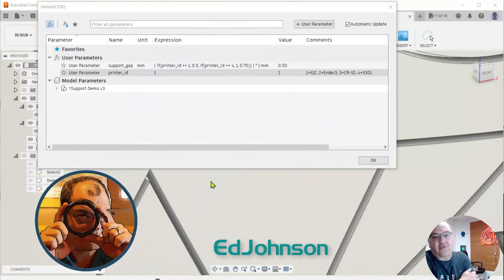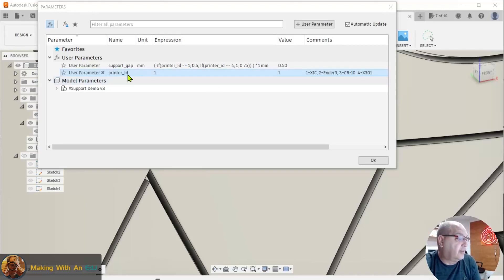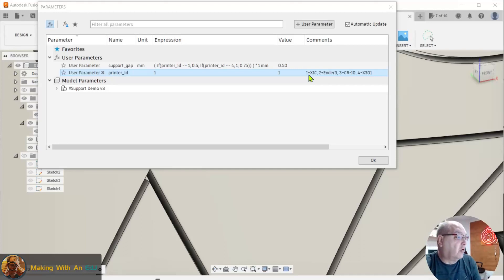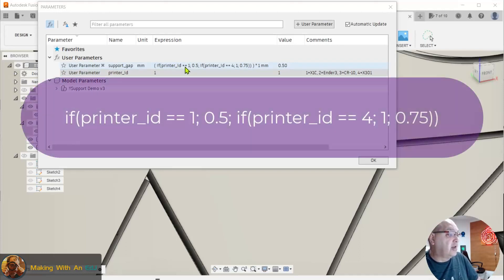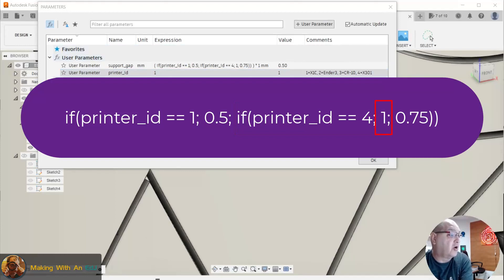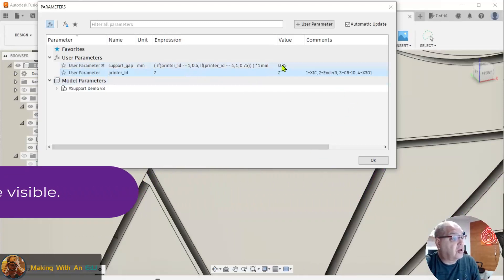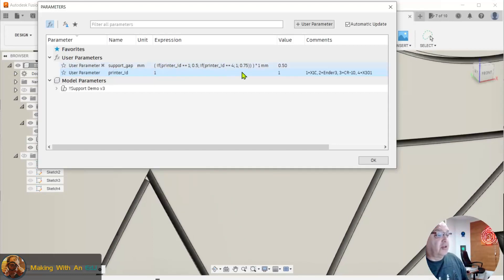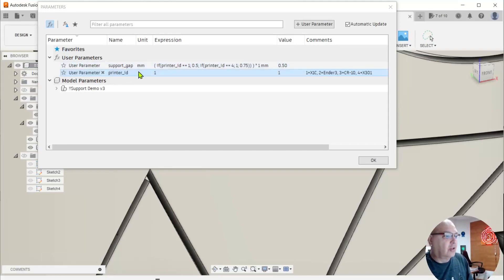Fusion 360 Conditional Expressions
Autodesk's recent update to Fusion 360 finally includes the ability to use conditional expressions with user parameters. This short video is a first look that shows the basics and shows that nesting conditional expressions is also possible.
My inner spreadsheet nerd is very  happy!

Now, go have some fun checking it out!